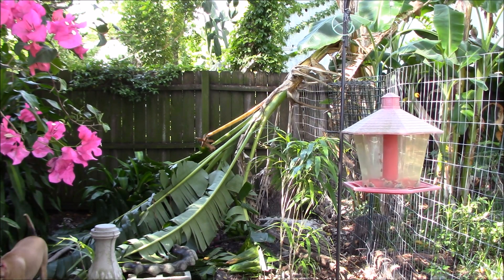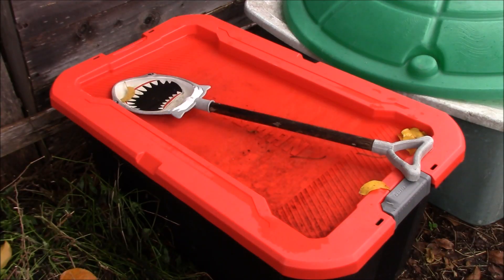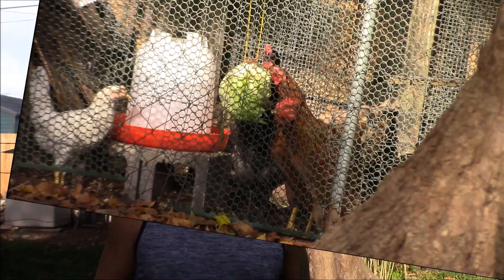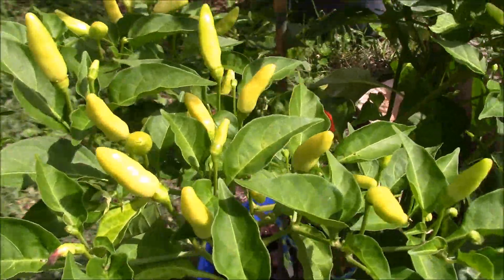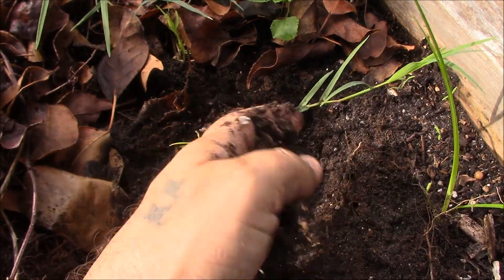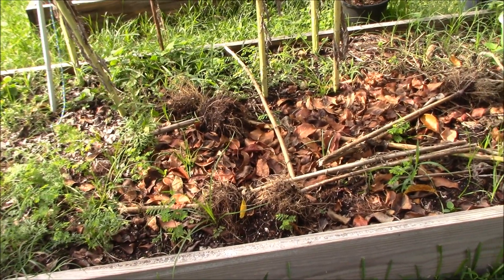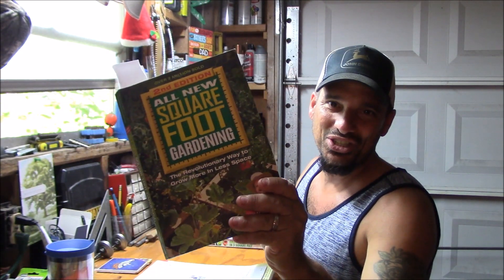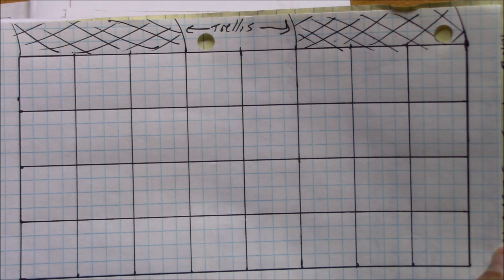Improvements In The Garden And Planning The Fall Garden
Its time for change in the garden. Richer soils, Better water quality and new methods to try. Its almost time for the fall garden